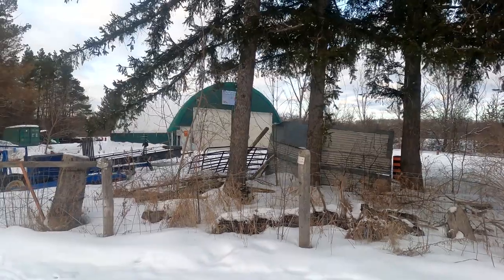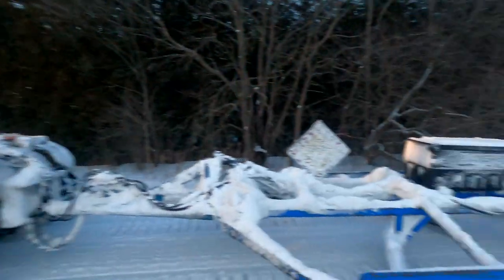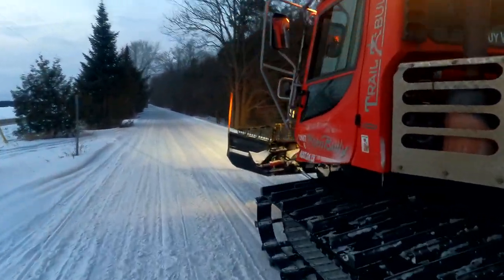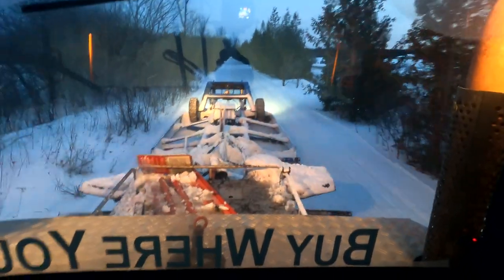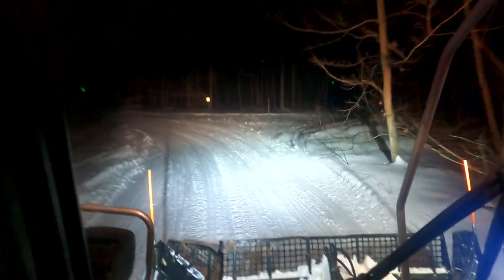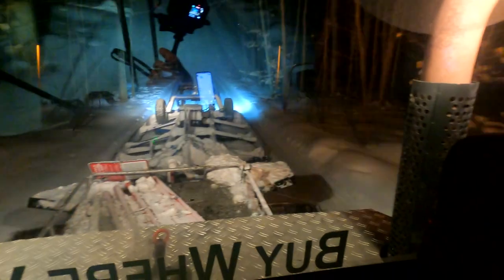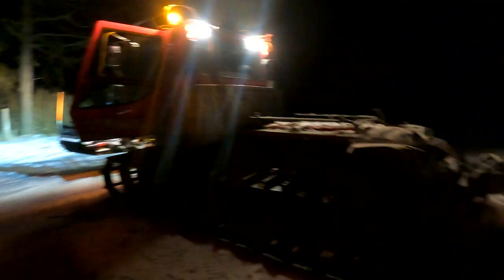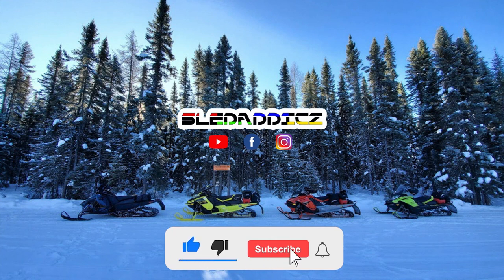Grooming Snowmobile Trails in Barrie! | PistenBully 200 Trail | Jesse's First Solo Run | 11.5 Hours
After being trained with the Sno Voyageurs Snowmobile Club as a groomer operator, Jesse goes on his first solo run in the PB 200 Trail! He started at 5pm and was back at the shop at 430am.